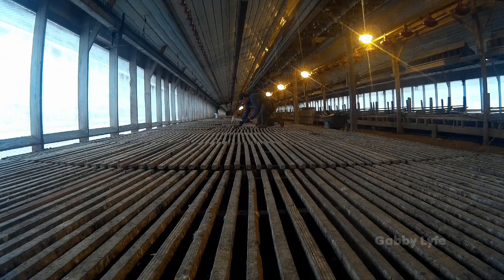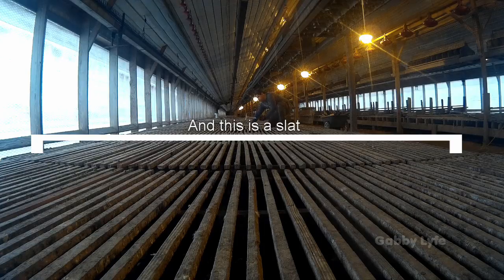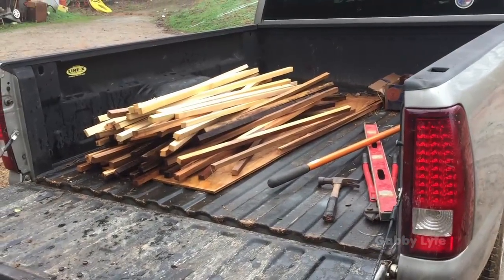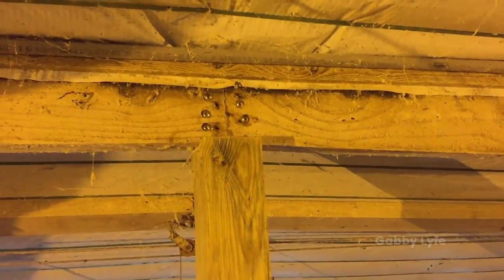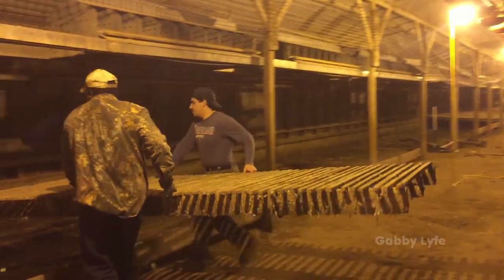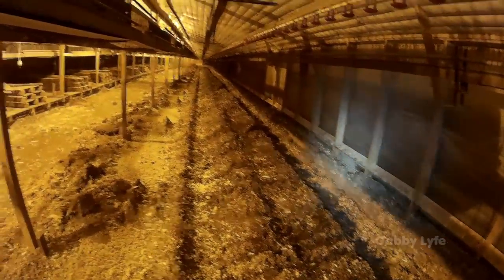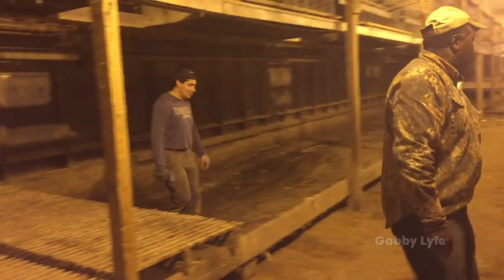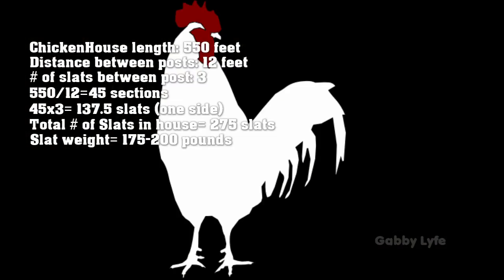Cleaning and Repairing a Chicken House (Breeder House)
This episode is part of my Highly Qualified series,
Where I show various jobs around my family's chicken farm.